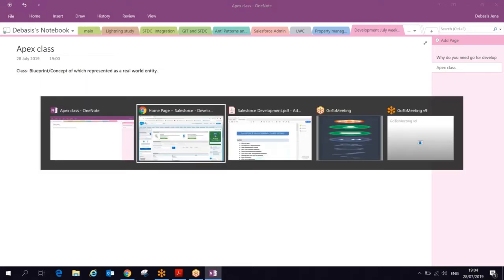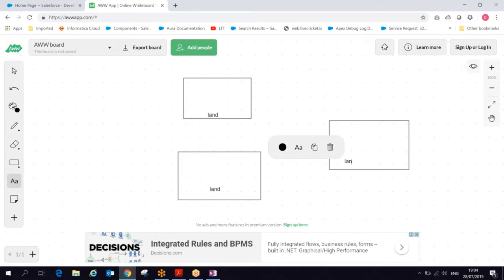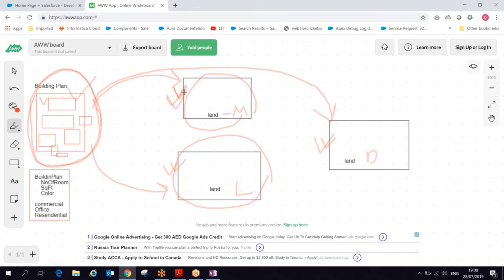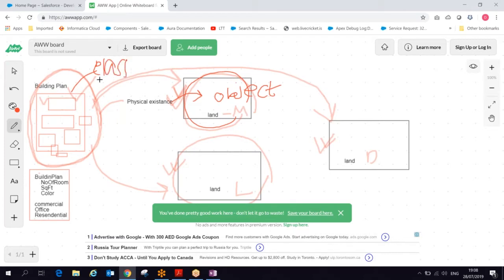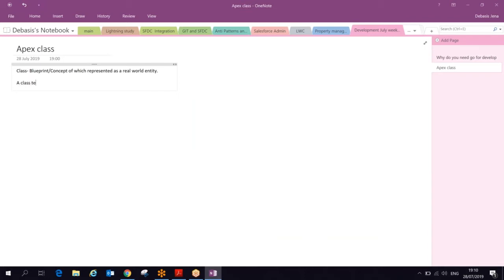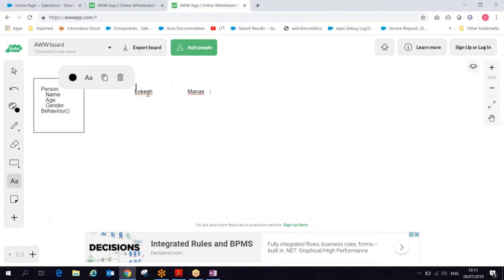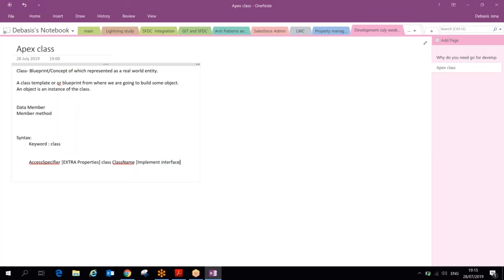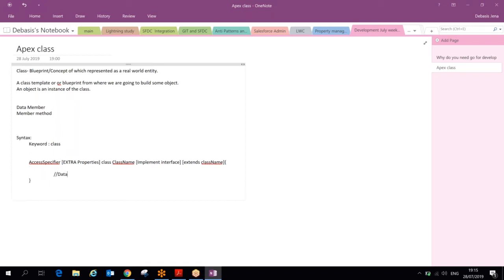2.How to write Apex class and its syntax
1. What is Salesforce development Apex and why do we need it
2. How to write Apex class and its syntax
3. What is Data Member in Apex and different types of data types in salesforce apex
4. How to Apex Method, constructor, Object creation and use of this keyword
5. how to create constant and  what is type conversion
7. Control flow execution with if - else
8. Control flow execution with Switch statement
9. Control flow execution with  while and do-while
10. Control flow execution with  for and for-each loop
11. DataType in apex and list collection,
12. Set and Map collection in salesforce
13. Apex and Database, INSERT statement VS DataBase.Insert()
14. How to Query data using SOQL
15. SOQL,UPDATE,UPSERT,DELETE,MERGE in Apex
16. Apex Trigger and its context variable
17. Trigger Example 1
18. Trigger Example 2
19. Trigger Example 3
20. Trigger Example 4
21. Trigger Example and usage of Aggregate query
22. Relationship query and Trigger example
23. Trigger Example
24. Trigger and Order of execution
25. Batch Apex and Salesforce
26. Apex Scheduler and its implementation
27. Future Method and its best practices
28. Future Method, Queueable Apex and Trigger Execution flow
29. What is custom setting and its methods
30. Overview of debugging your code
31. Debug logs in Developer console
32. Debug level and different category of logging
33. Test class and test coverage in salesforce
34. Salesforce Development training